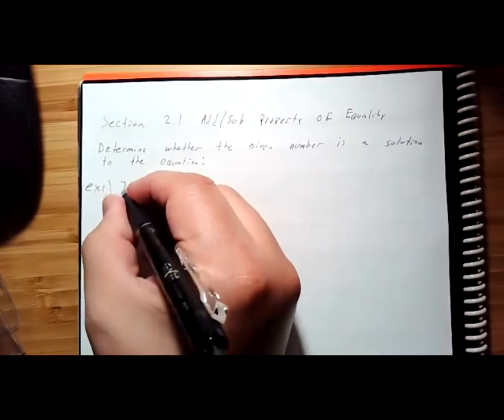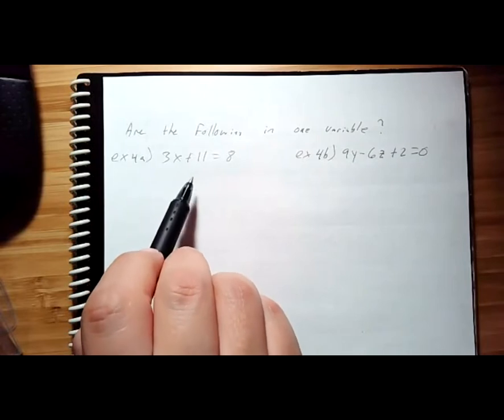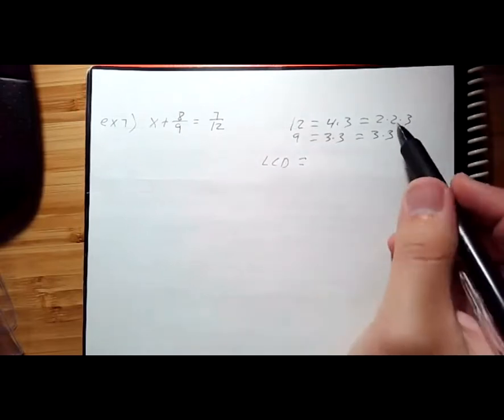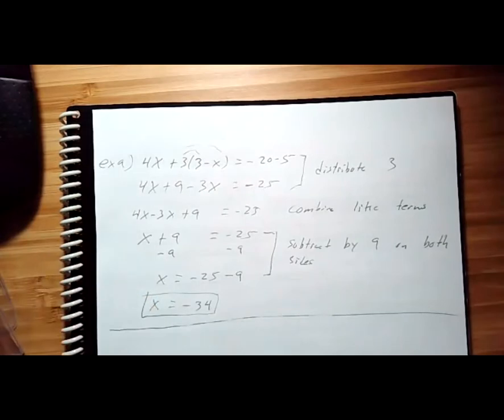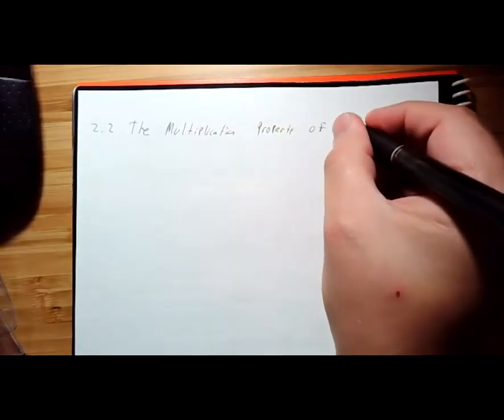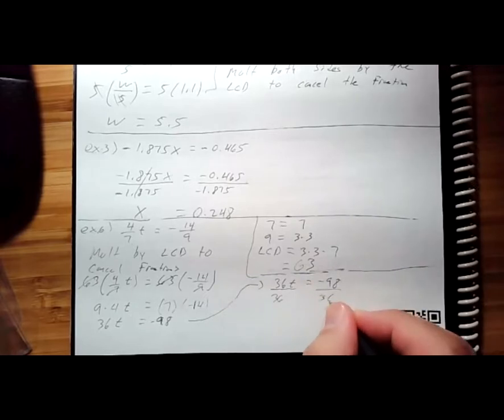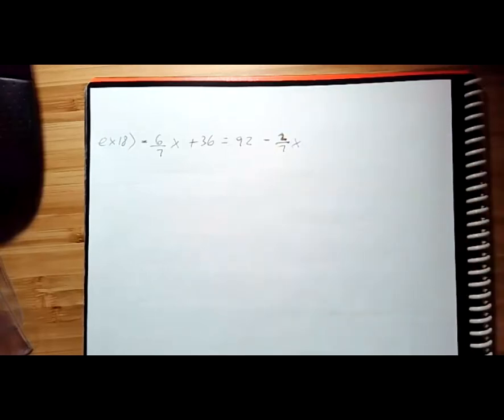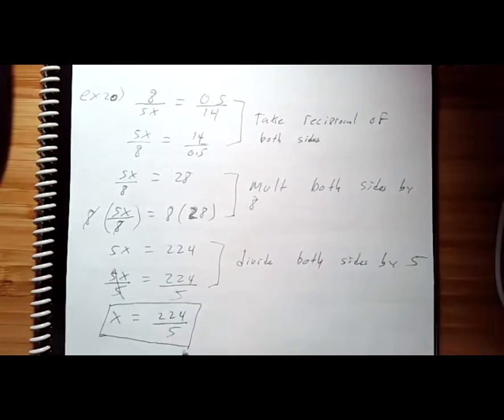Liberal Arts Math 2.1-2.2